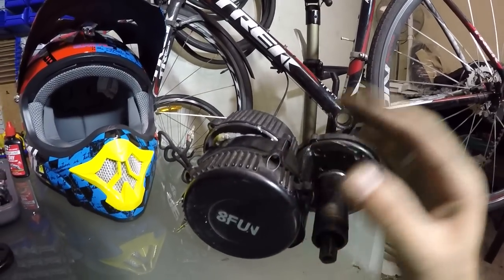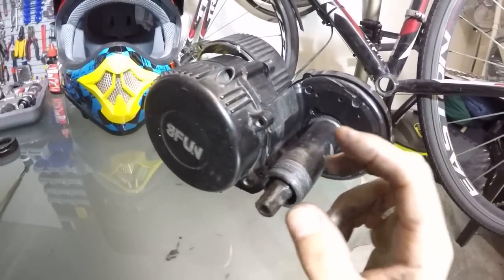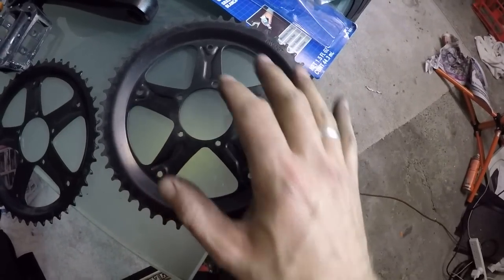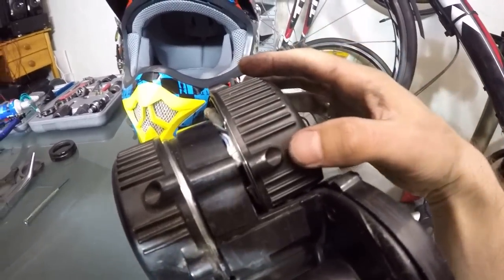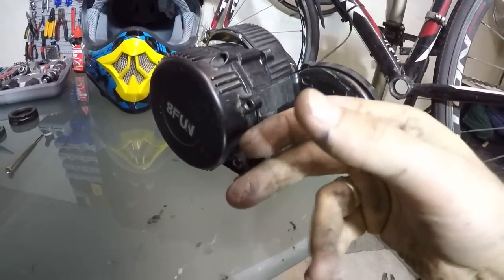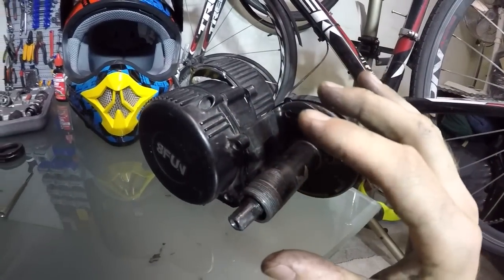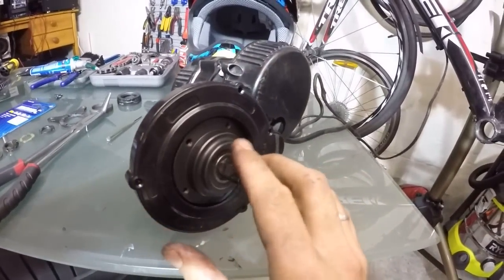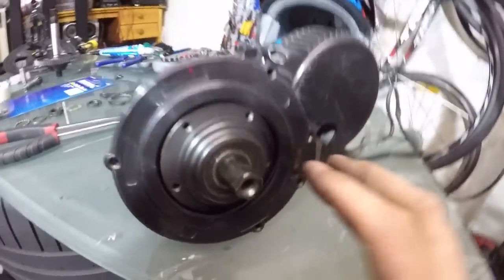DIY Tutorial Repairing BAFANG 8fun BBS02 750w 48v (Part 1 of 7) *intro/bottom-bracket/external gears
(Part 1 of 7) *introduction/bottom-bracket/external gears

DIY Tutorial Repairing BAFANG 8fun BBS02 750w 48v (Electric Bike Mid-drive) explaining:

•How to open your mid-drive and diagnose possible mechanical problem yourself
•How it works inside
•What replacement parts you can find online
•What parts you won't find and what to do alternatively
•Waterproofing electronics like original.

My extremely overpowered & modified BBS02 setup:

Motor:
•52 tooth chainring (85.5km/h top speed)
•155 RPM at 58.8v (factory settings 120 RPM maximum)

Battery:
•Homemade 14s 5p 58.8v 14.5Ah battery pack capacity
•1,5 hours safe fast charge (6A 350w charger)
•70x NCR18650PF Panasonic High Current cells bare pack for better cooling

Dashboard:
•2x 15 watts LED headlights (two modes: normal or high bean)